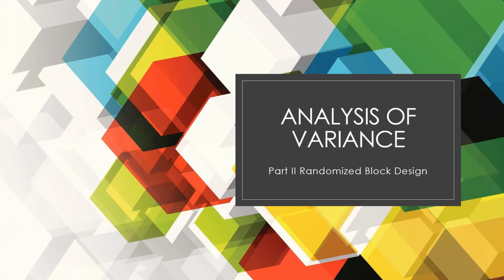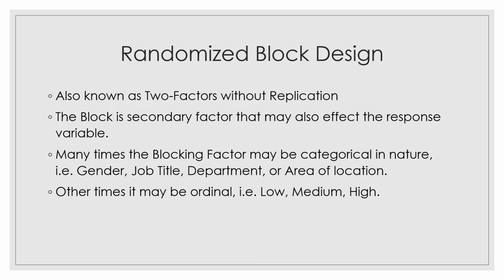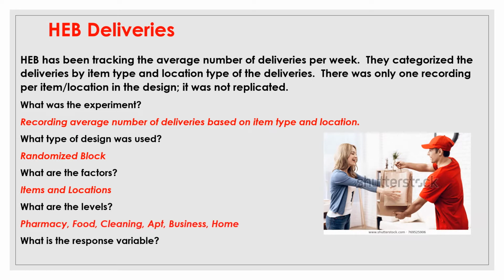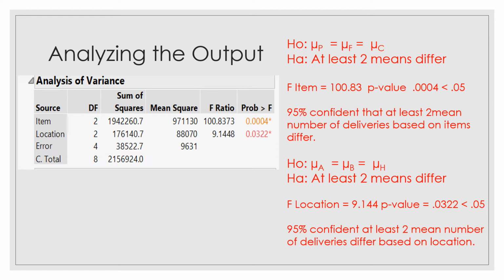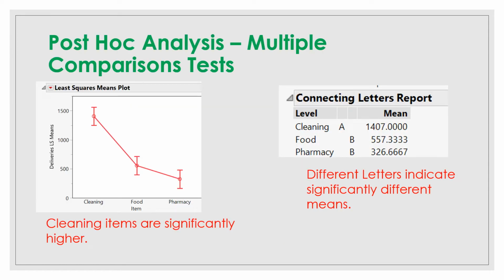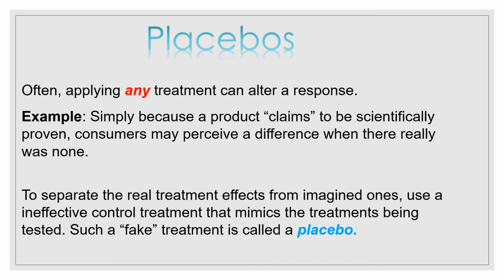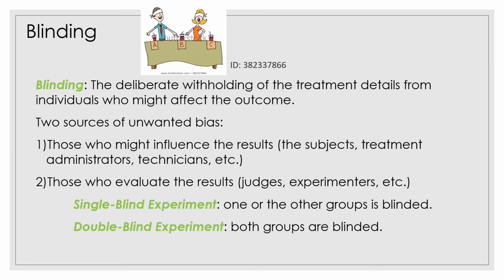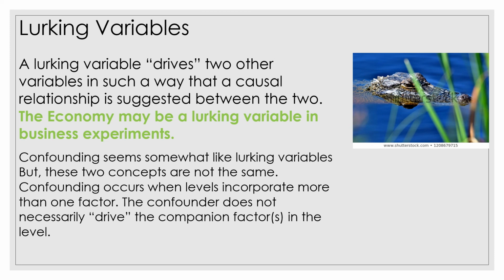Analysis Of Variance Part II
Randomized Block Designs